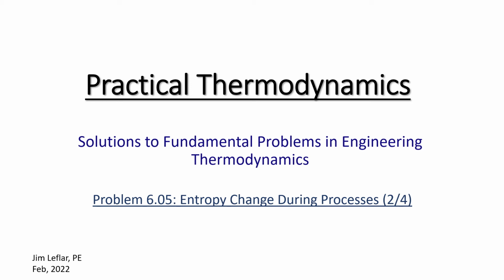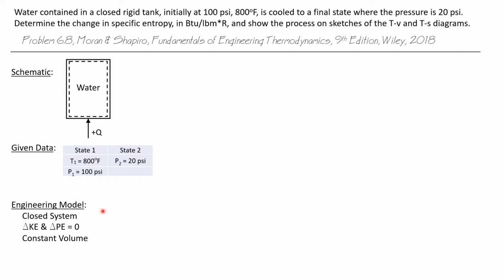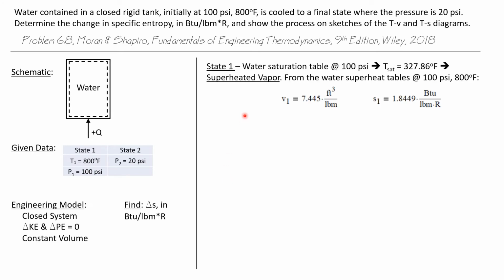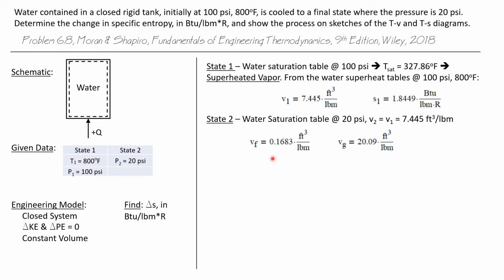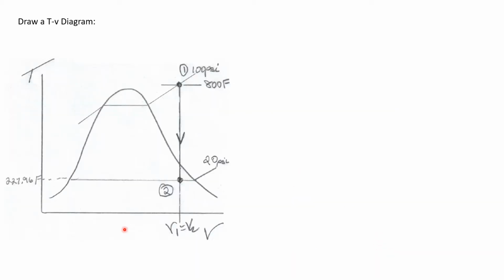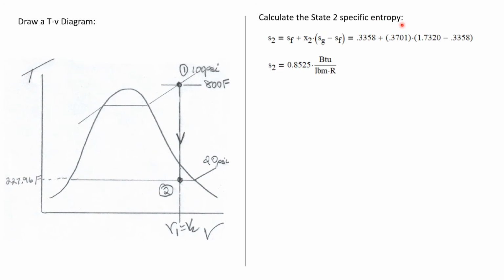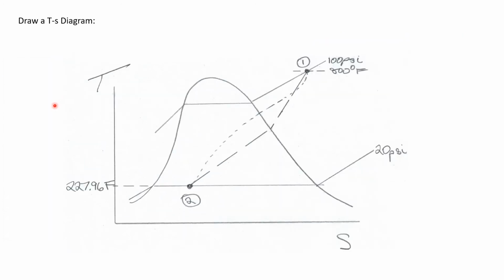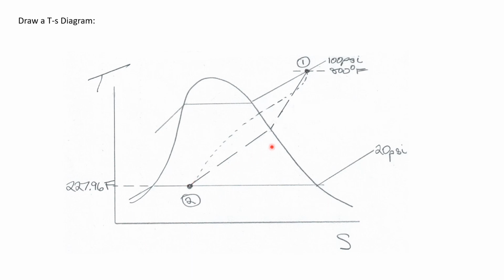Entropy Change for Water Being Cooled at Constant Volume -- Engineering Thermodynamics 90/107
Calculating the entropy change for water being cooled at constant volume in a rigid tank; Calculating specific entropy of a saturated mixture